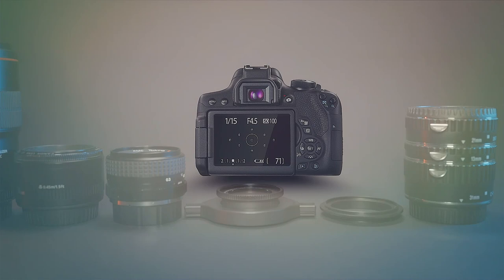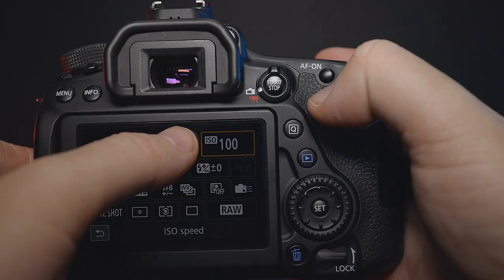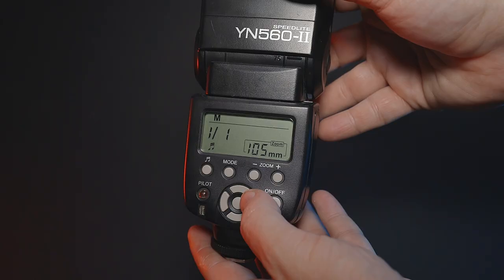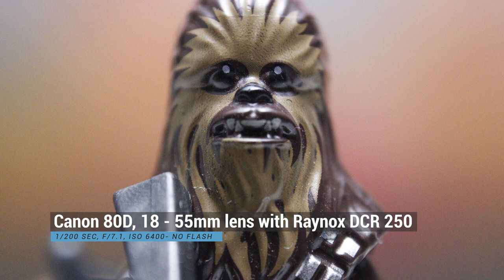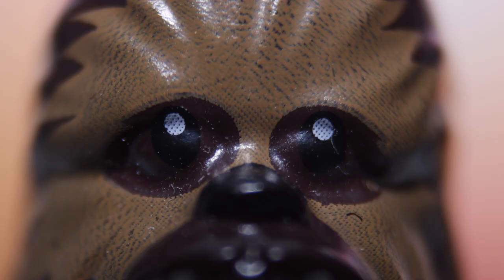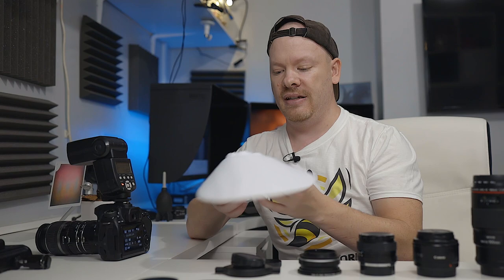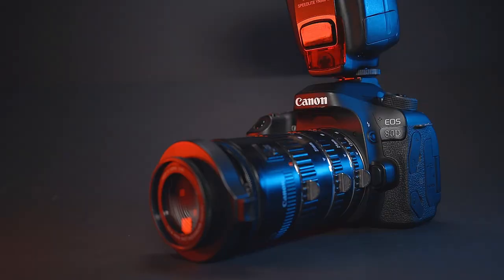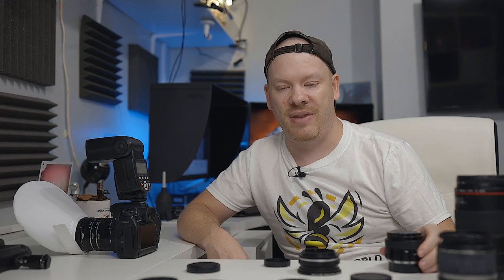Macro Photography on a Budget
In this video, I'll show you how to get into macro photography if you have a limited budget.

Macro autofocus extension tubes: UK USA
Raynox DCR 250: UK USA
Reverse lens adaptor: UK USA
50mm f/1.8 STM: IK USA
YONGNUO YN560 IV speedlight: UK USA